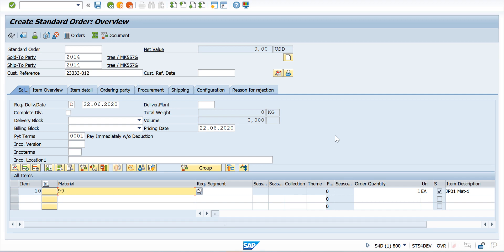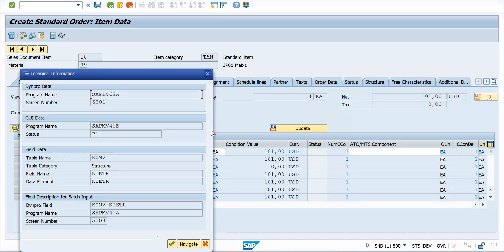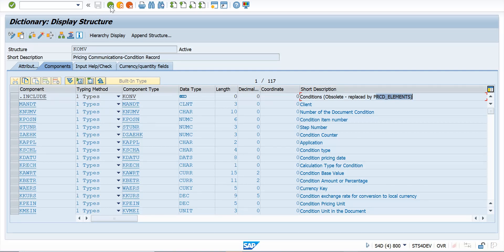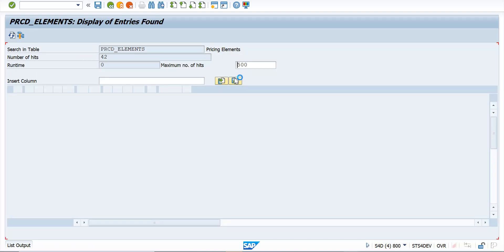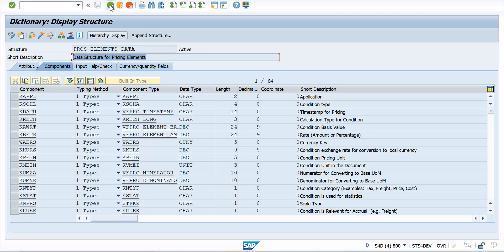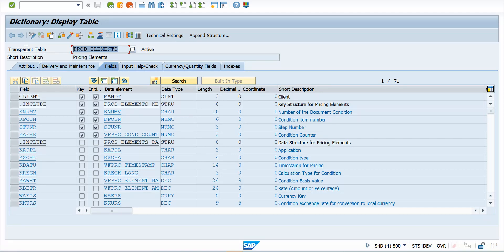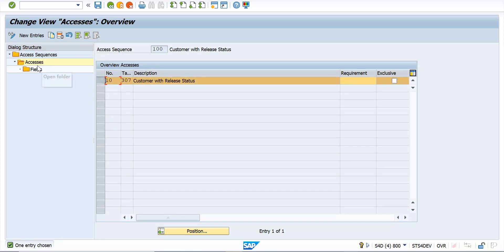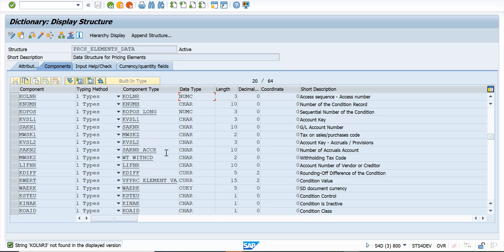Changes in structure and tables with SAP S/4 HANA Pricing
This video explains the main differences in the tables and structure with regards to S/4 HANA SAP SD pricing